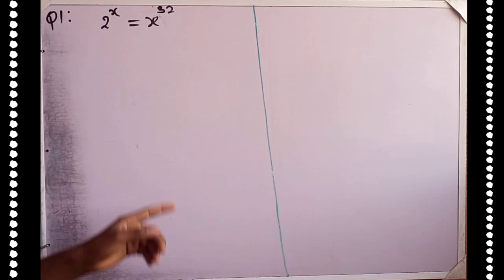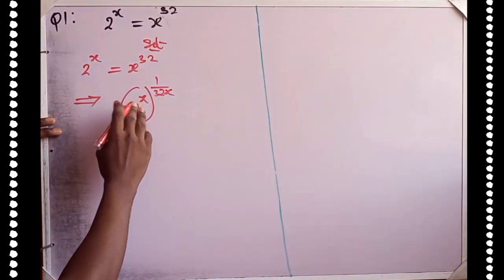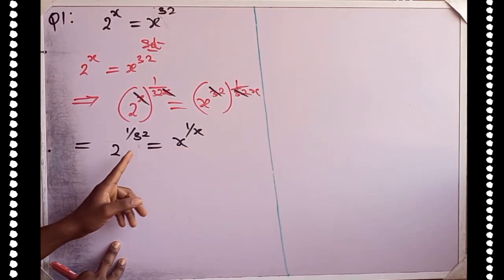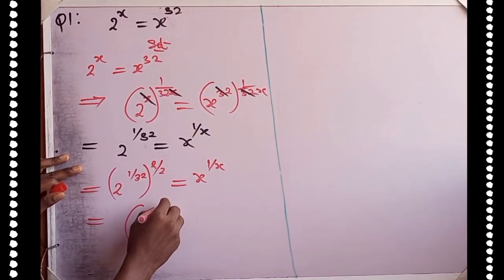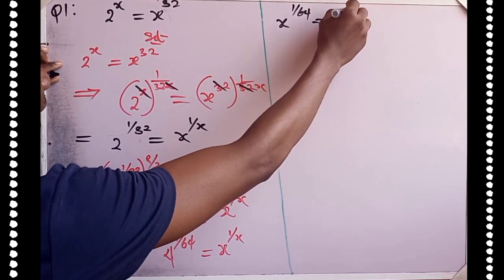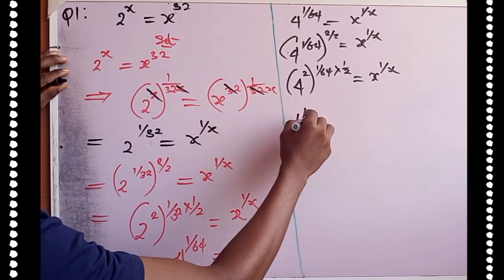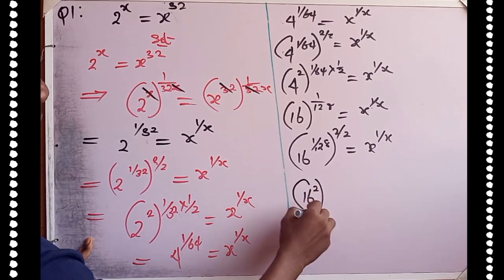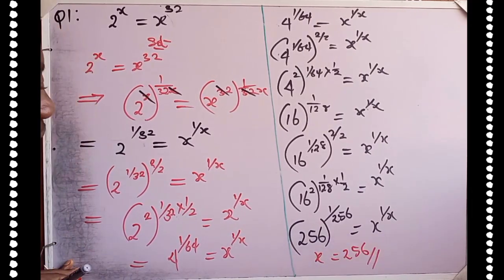Insane Mathematics Problem on the Internet, Dare to Try?